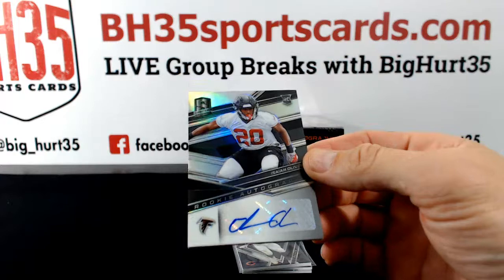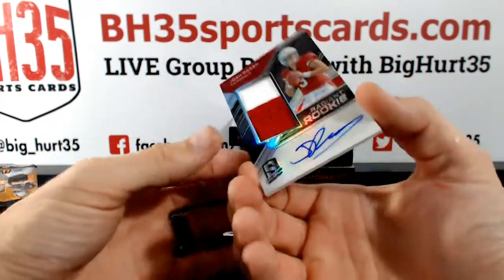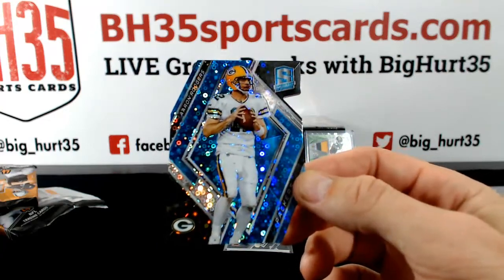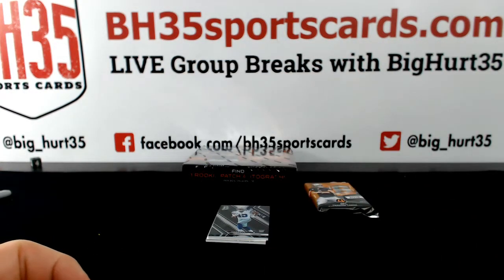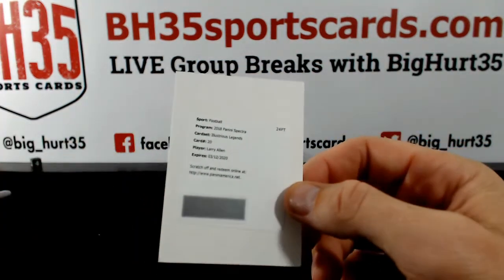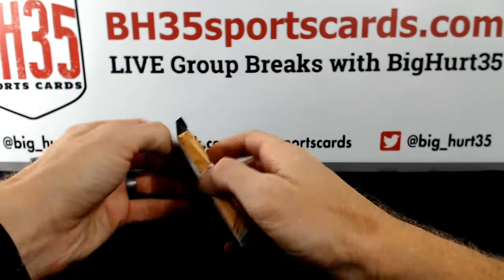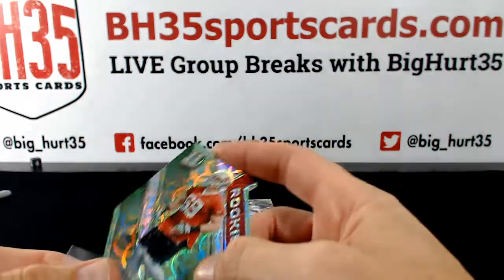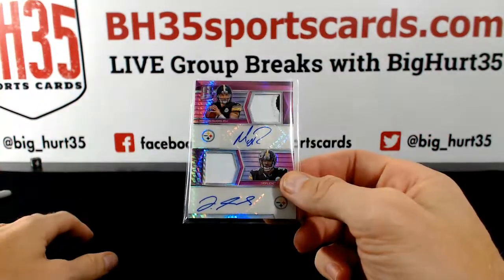2018 Panini Spectra Football | 4 Box 1/2 Case Break #1 Pick Your Teams